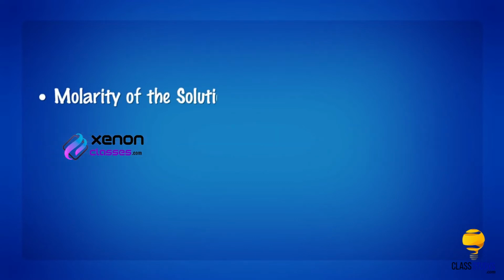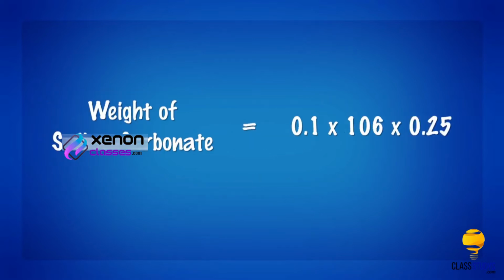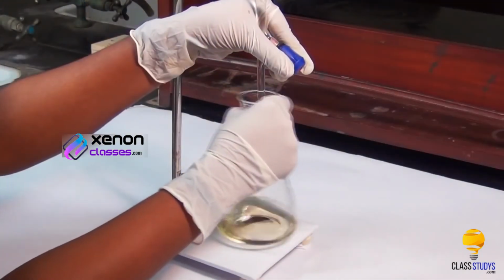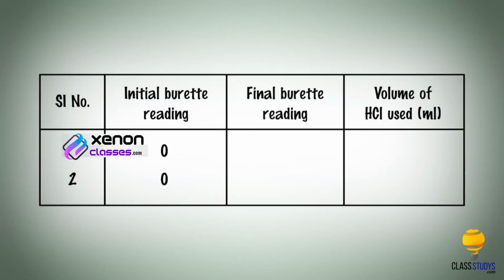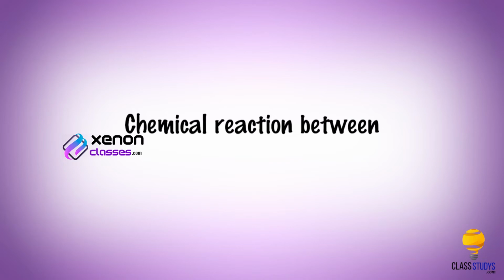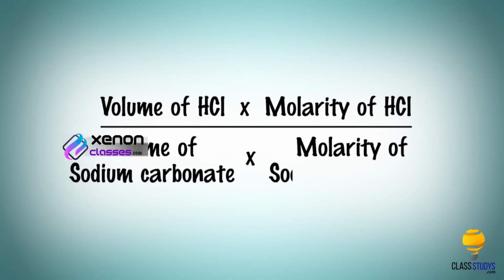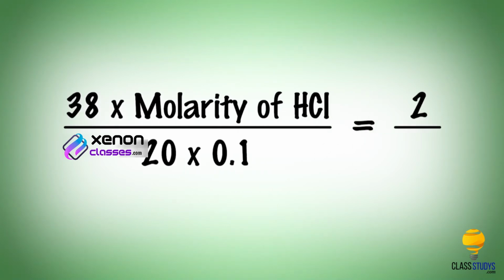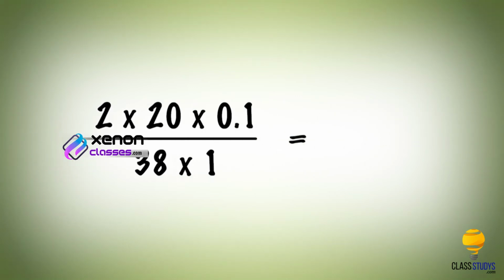Quantitative Estimation of class XI | Quantitative Estimation (Volumetric Analysis)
class study
classstudy
class studys